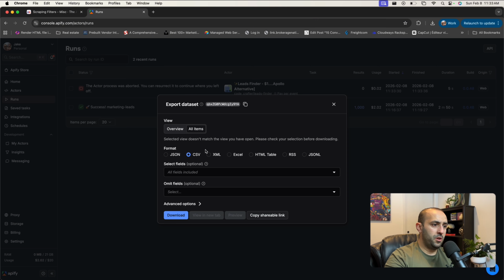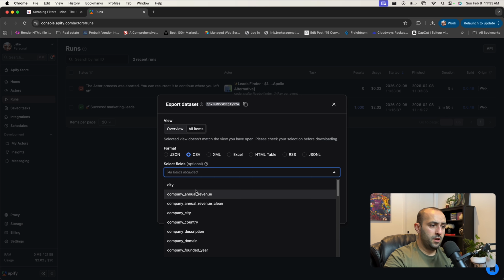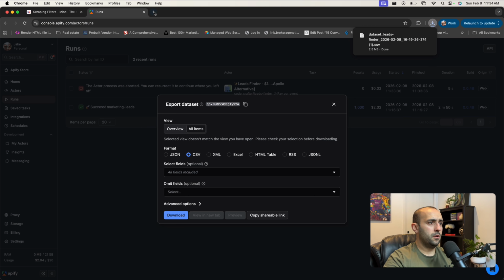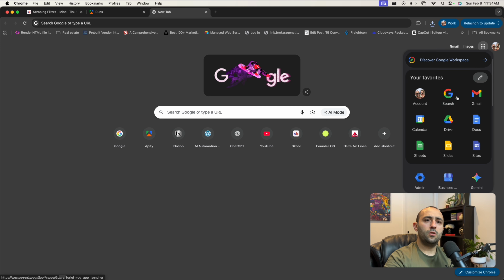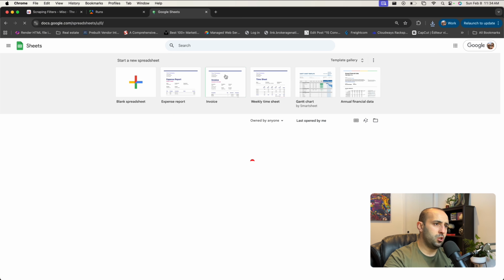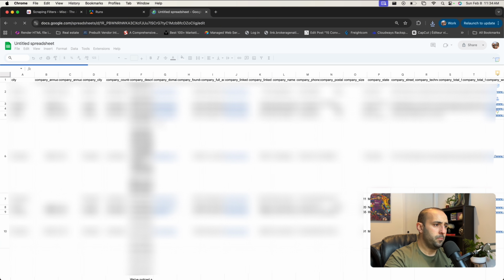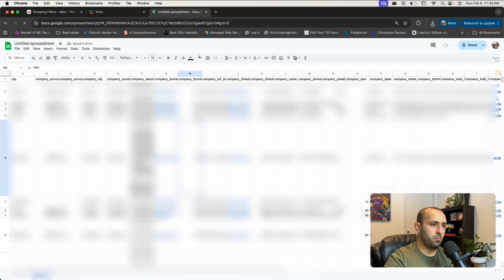How to Scrape 1,000 Verified B2B Leads for $1.50 (2026 Updated)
You’ll get:
Step-by-step outreach system
Automation templates
Software stack breakdowns
Follow-up logic playbooks

If you want this fully set up for you instead of building it yourself:

In this video, I’ll show you how to scrape 1,000+ verified business leads fast using Apify - no complicated setup, no fluff, just a practical workflow you can actually use for outreach.

If you’re building cold email systems, CRM automations, or lead-gen funnels, this is one of the fastest ways to get high-quality data without buying overpriced lists.

I also walk through how this fits into a larger outreach + follow-up system so you’re not just collecting leads… you’re actually converting them.

Chapters
00:00 – Intro: Scrape 1,000 Business Leads Fast
00:07 – Who I Am + Free Outreach System
00:26 – Getting Started with Apify
00:57 – Choosing the Lead Scraper
01:55 – Setting Filters (Titles, Location, Industry)
03:55 – Running the Scraper
04:20 – Exporting & Viewing Leads
05:05 – Converting Leads with Outreach Systems
05:33 – Final Thoughts